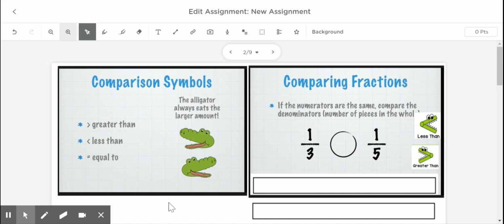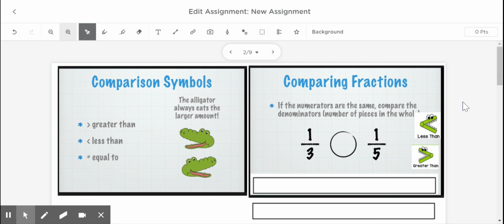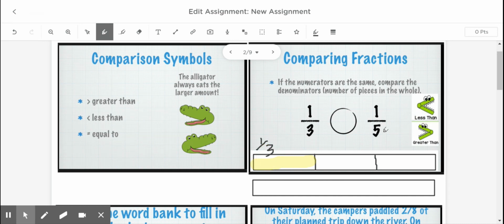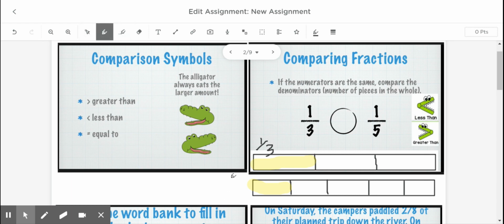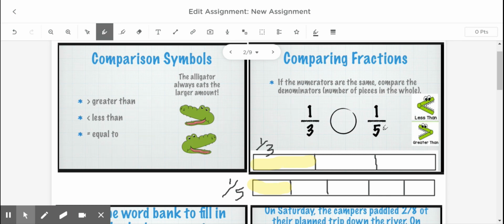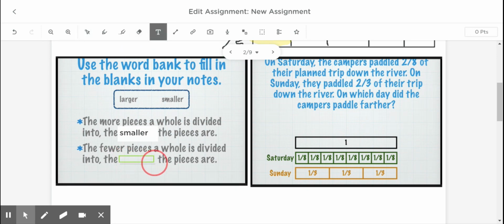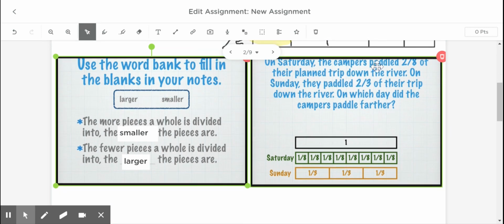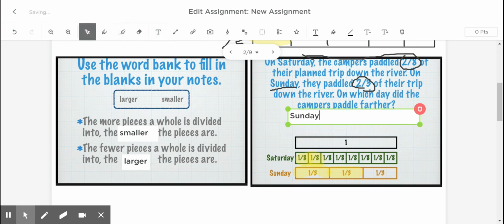Comparing Fractions with the same numerator